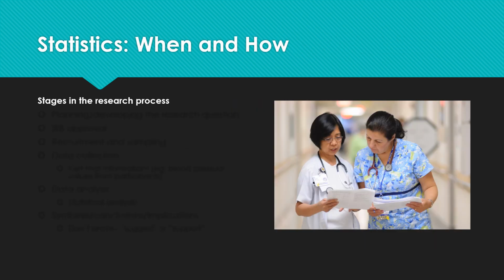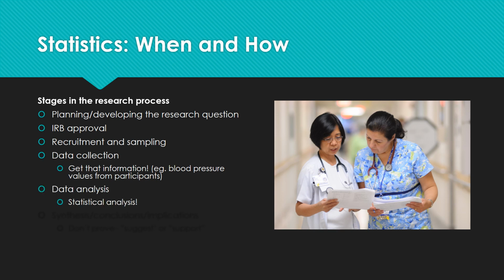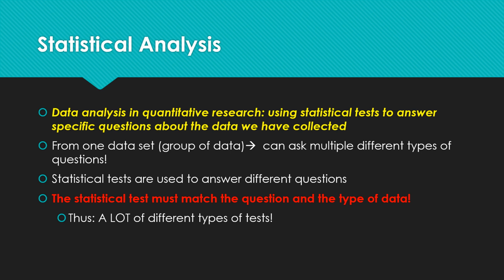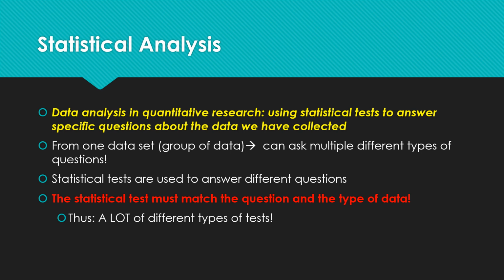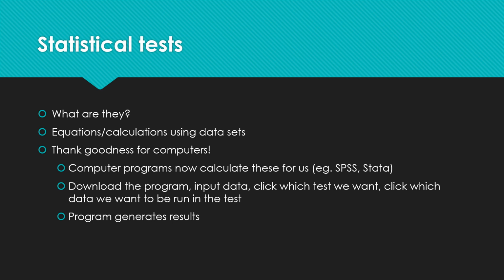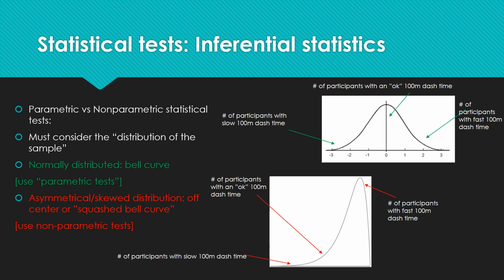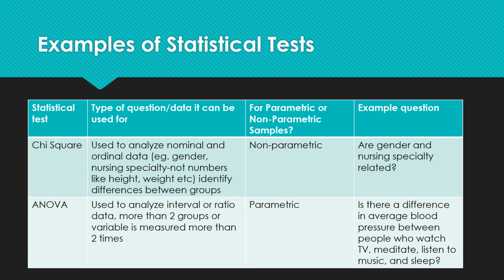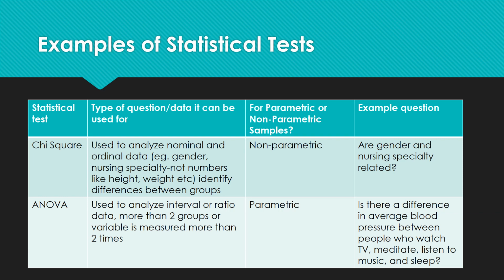Statistical Analysis Presentation